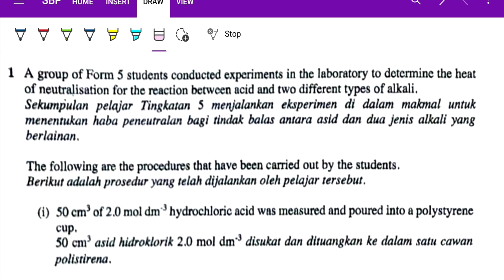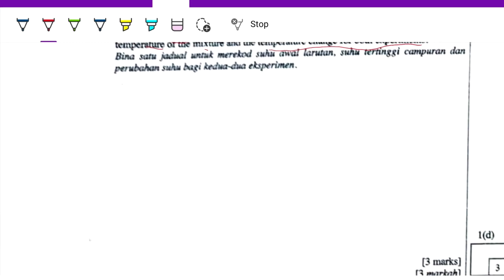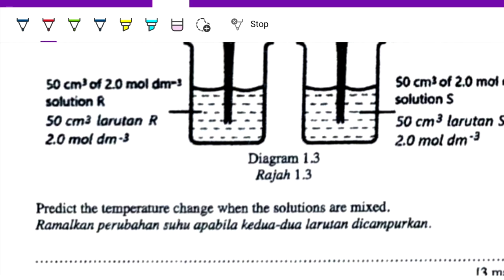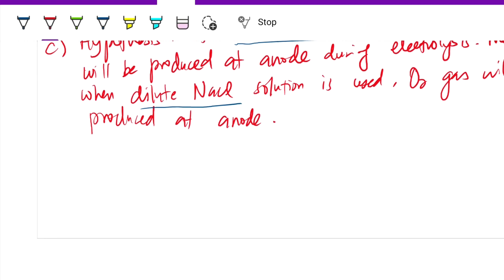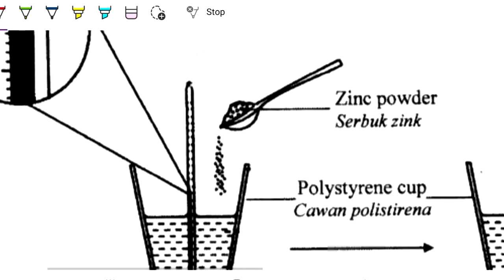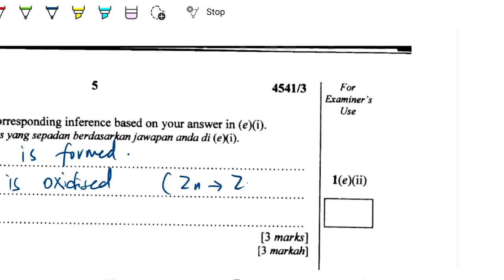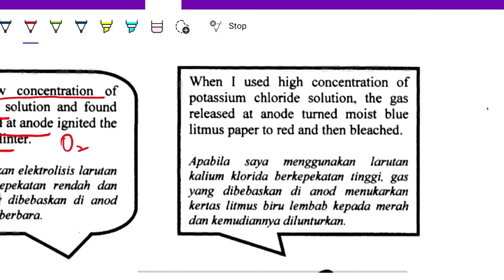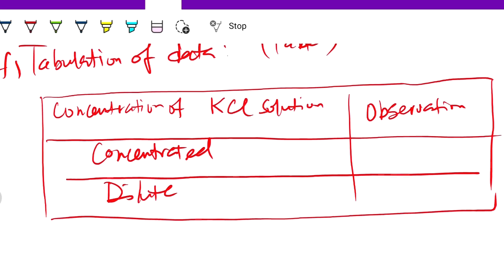SBP & MRSM Paper 3 (2020)